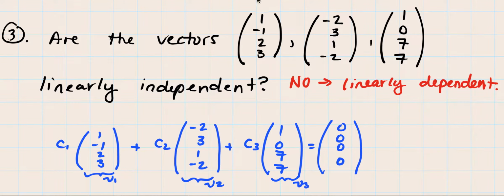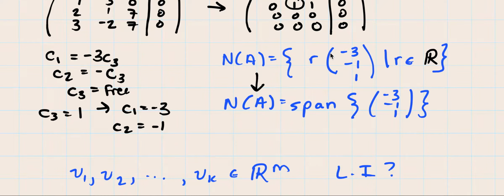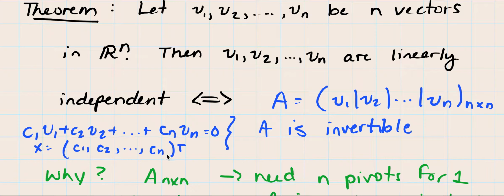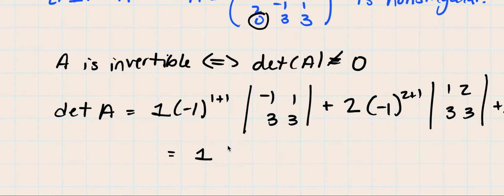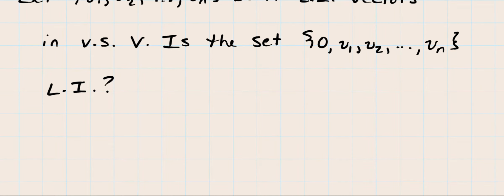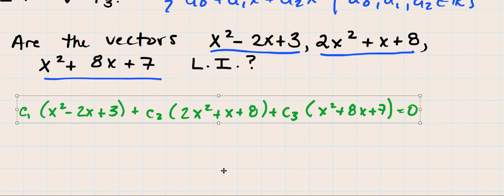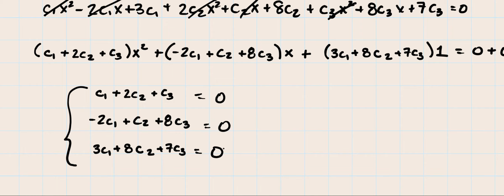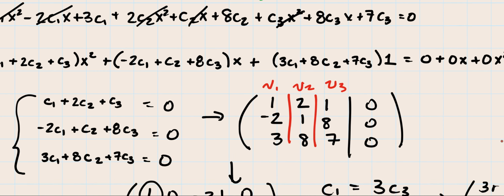Linear Independence -- Part II (Sect 3.3)